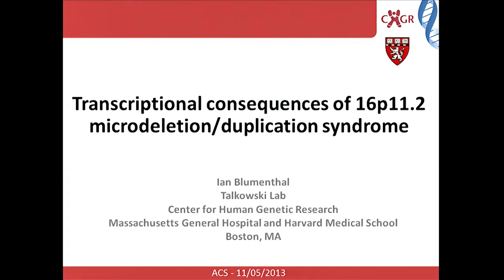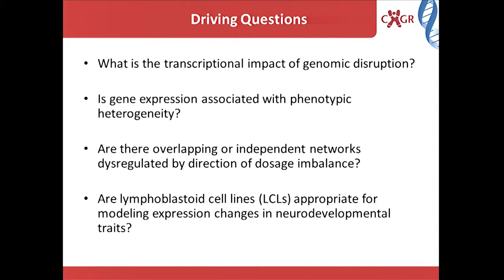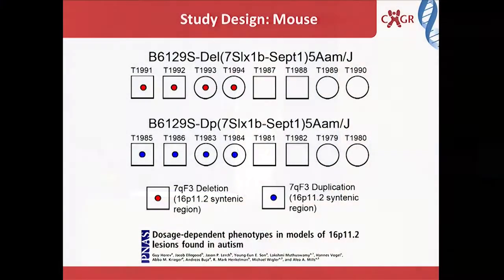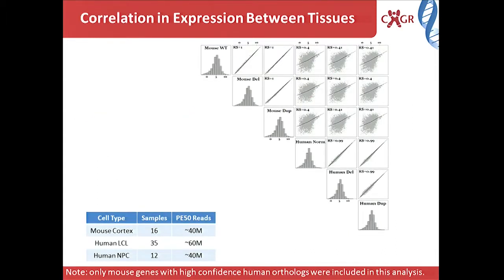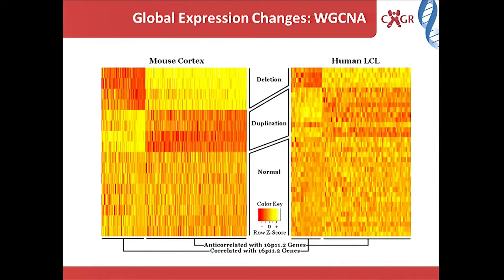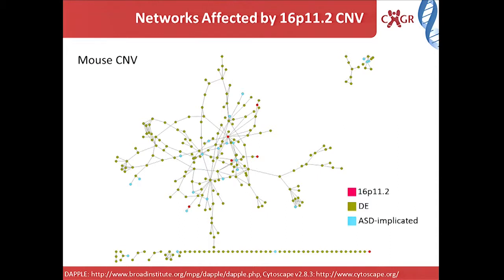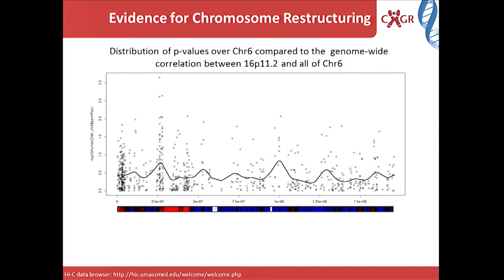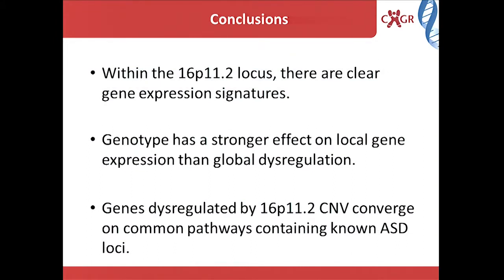Ian Blumenthal BA, BE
Transcriptional Consequences of 16p11.2 Microdeletion/Microduplication Syndrome in Autism Subjects and Mouse Cortex